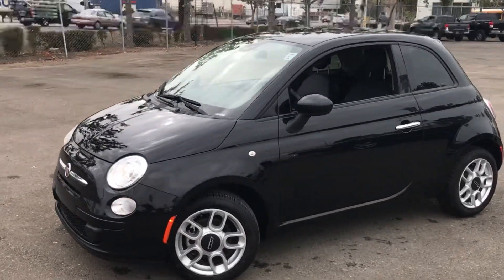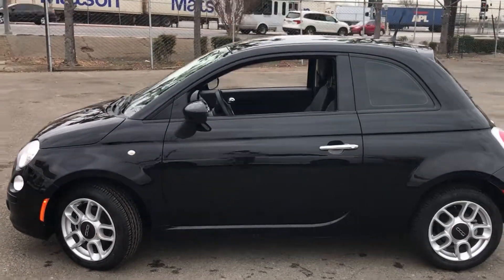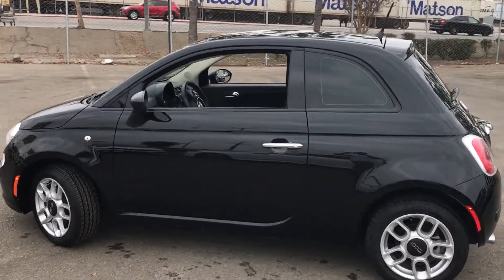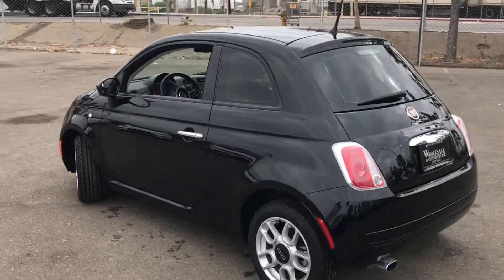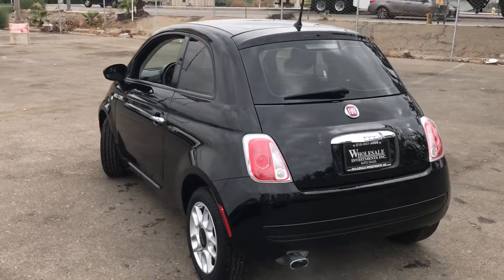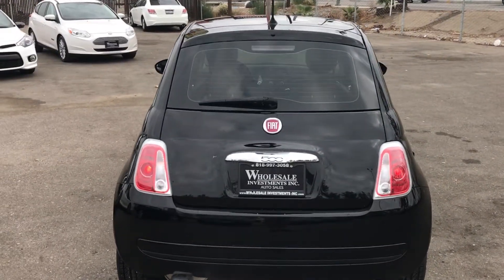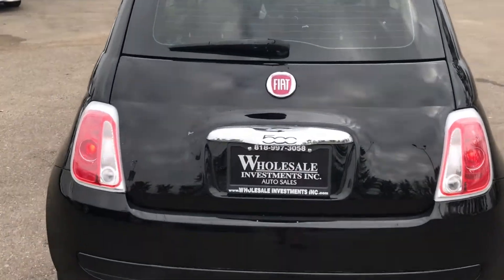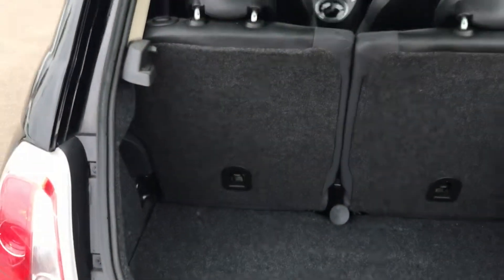2015 FIAT 500 Pop - Our Perspective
This vehicle is a 2015 Fiat 500 hatchback equipped with a 1.4 Liter 4 cylinder. It has features such as hill start assist control, traction control, electronic stability control, ABS, keyless entry, power windows and power door locks, wireless Bluetooth, Blue&Me telematics, rear spoiler, and alloy wheels.